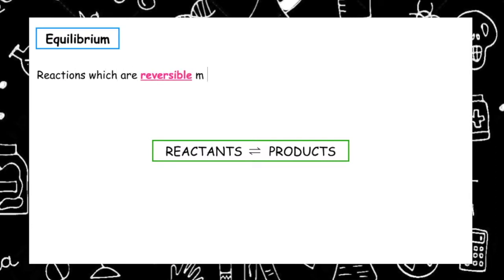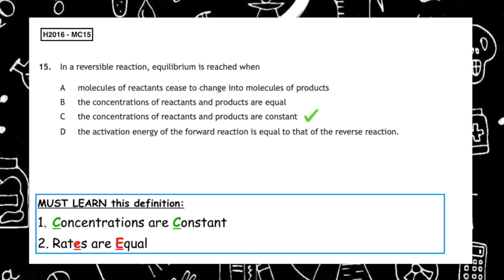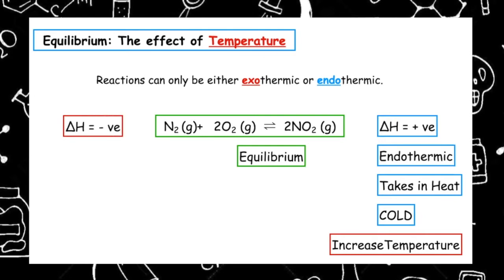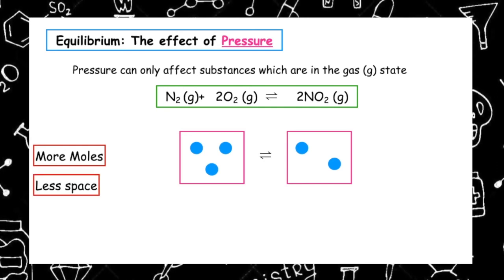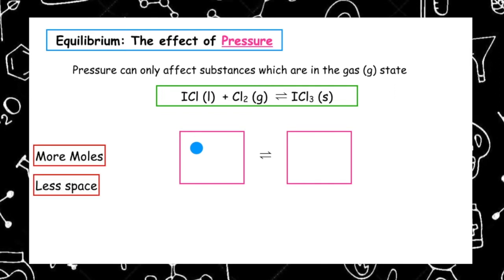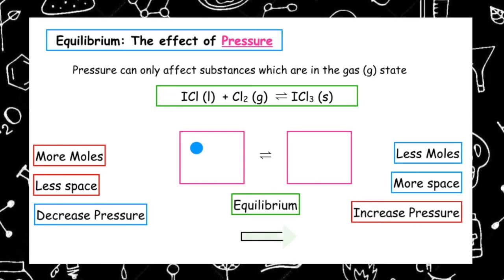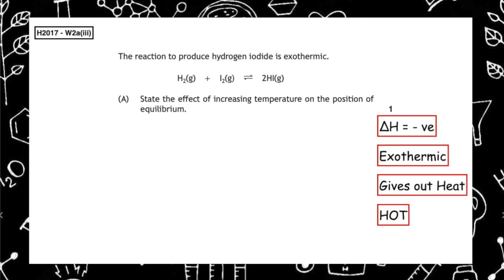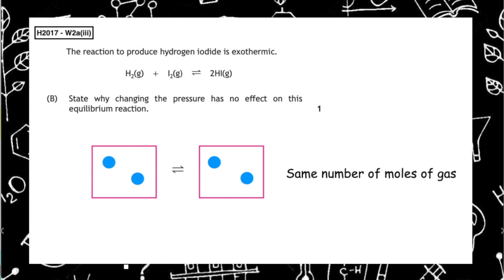Equilibrium 1: Definition and effect of Temperature and Pressure on position of equilibrium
Learn the following aspects in part 1 of this equilibrium topic:
1. Definition of equilibrium
2. Effect of Temperature and the position of equilibrium
3. Pressure on position of equilibrium

Step by step worked examples and PPQ